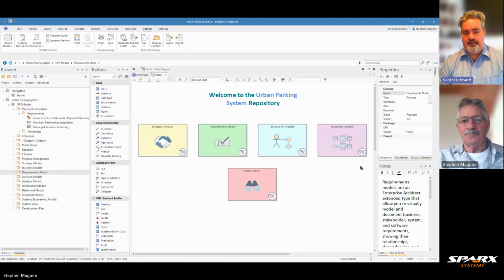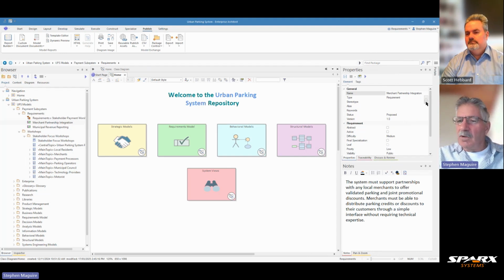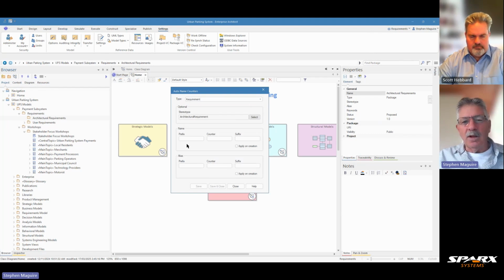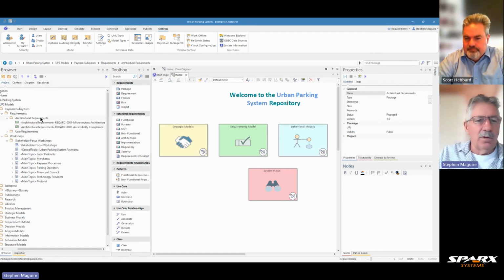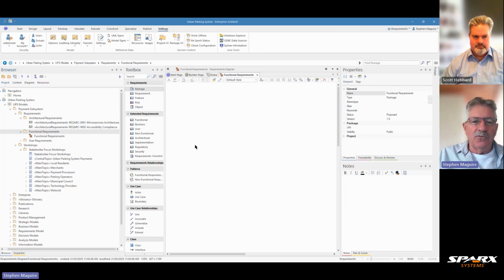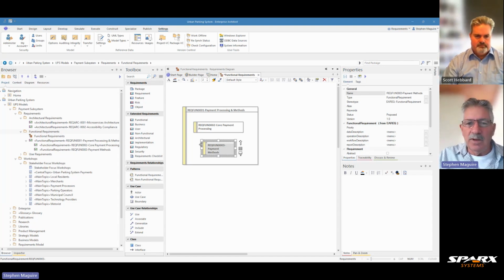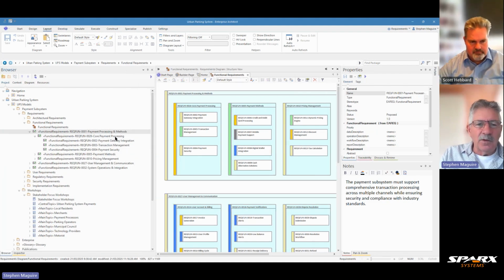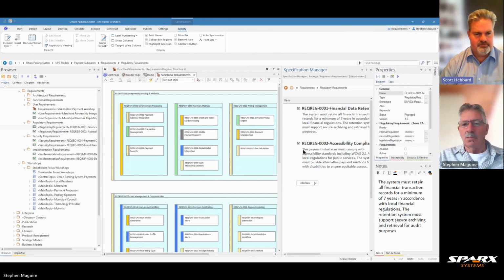Introduction to Creating Requirements Directly in the Browser or a Diagram in Enterprise Architect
Stephen and Scott show how to quickly create requirements by dragging and dropping elements from the toolbox into the project browser or onto the diagram canvas. They also show the automatic naming and numbering feature that increments a counter and the automatic nesting feature that creates hierarchies of requirements in the browser when the elements are nested in a diagram.